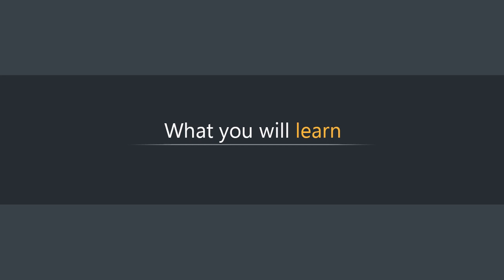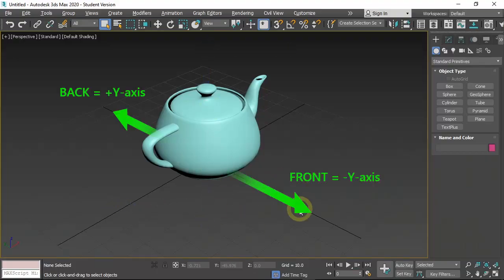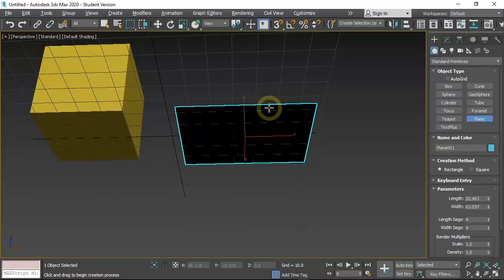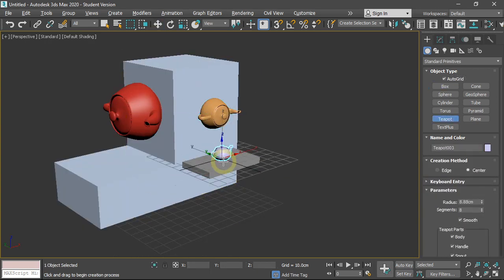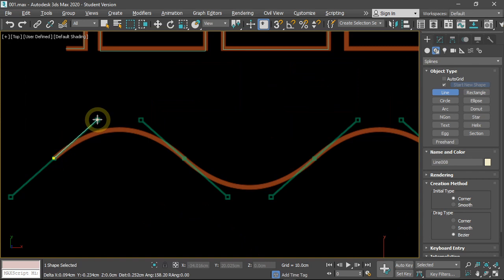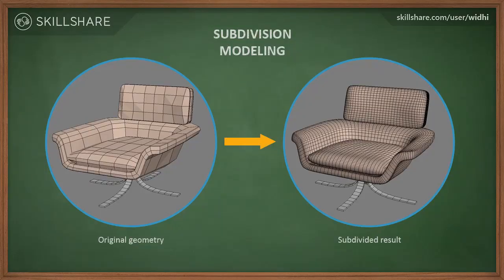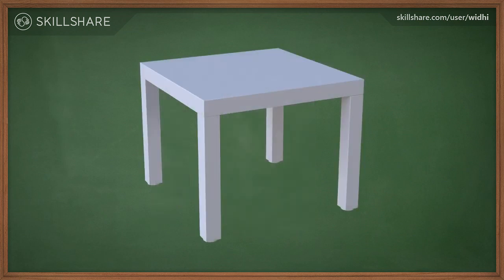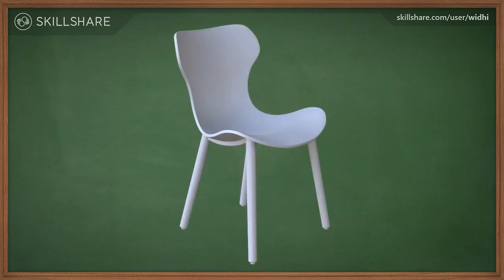Mastering 3d modeling in 3ds Max: Basic level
My latest Skillshare course.